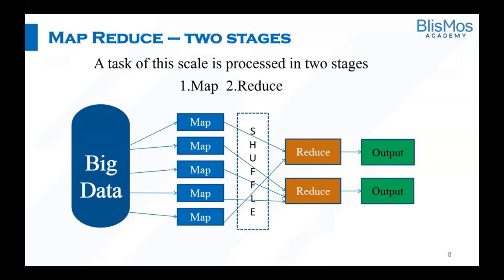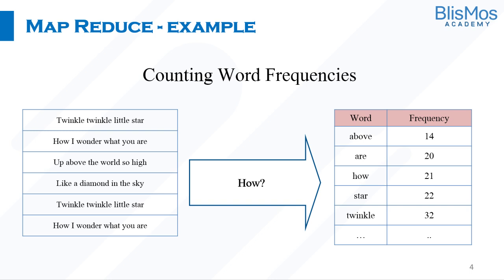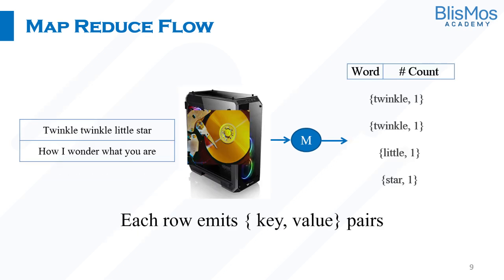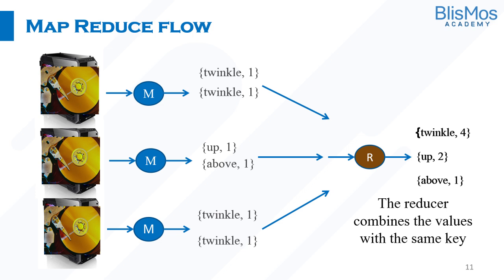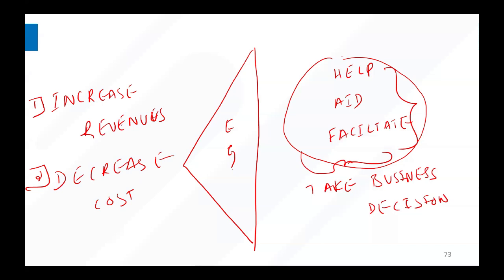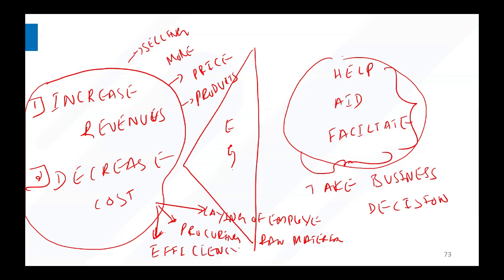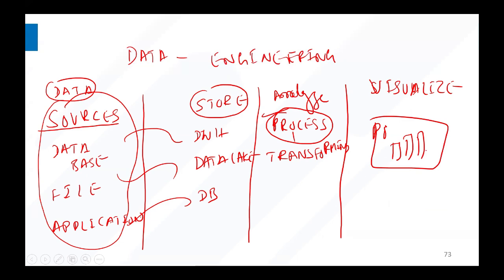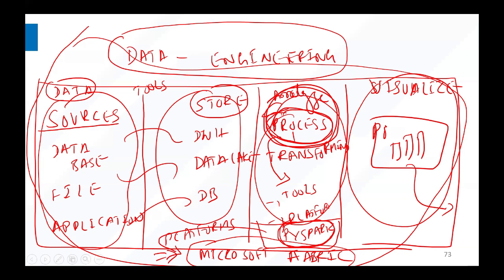Microsoft Fabric - Live Class: 9. Introduction to Map Reduce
In this video we will understand Introduction to map Reduce